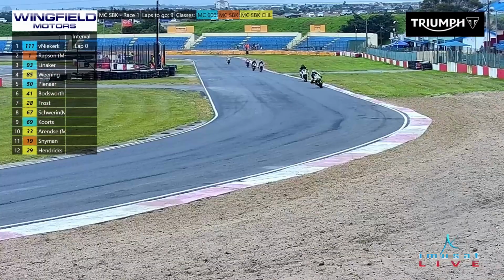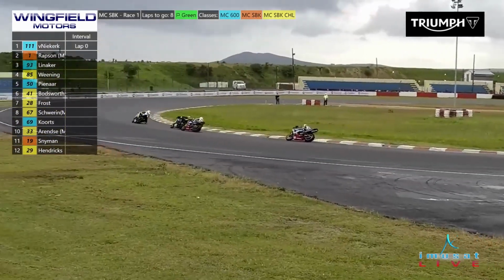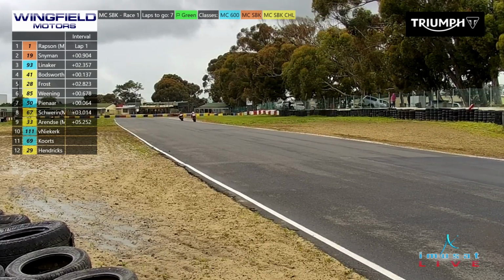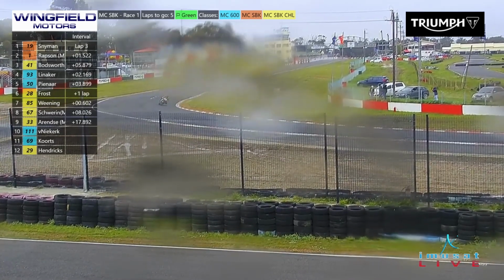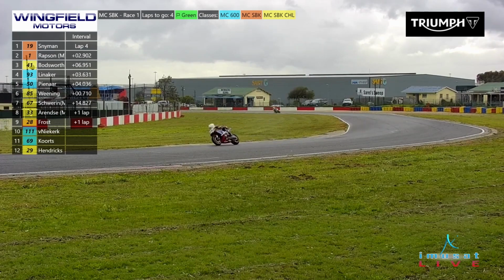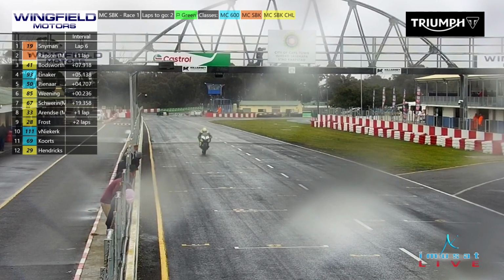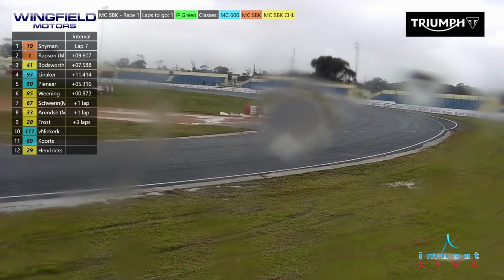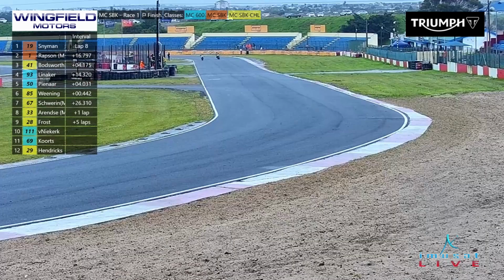Power Series Round 7 Triumph Motorcycles Superbikes Race 1